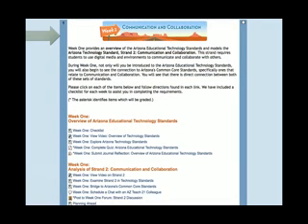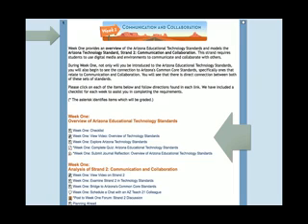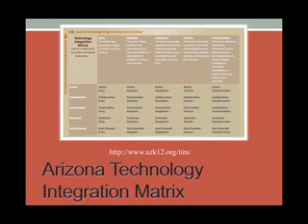Course Orientation Presentation